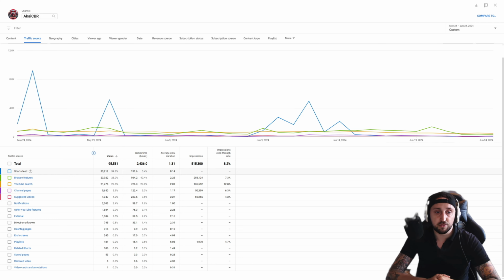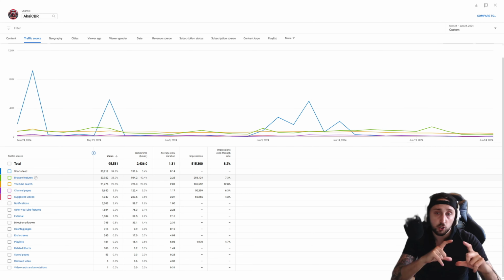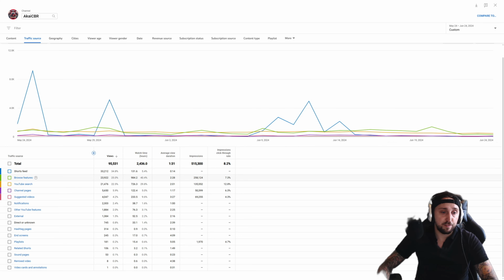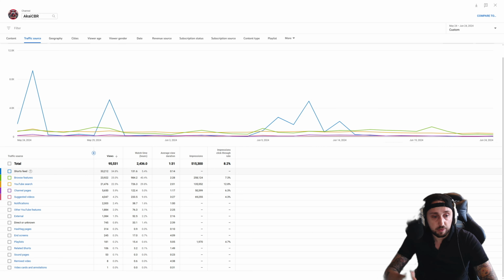How much did I make in my FIRST MONTH as YouTube Partner?